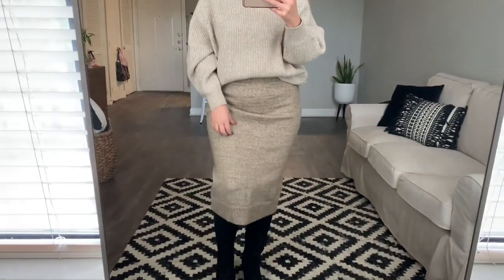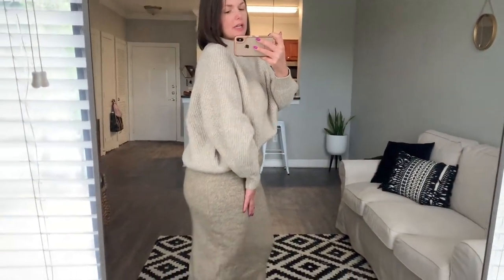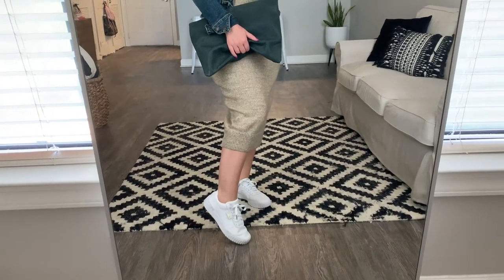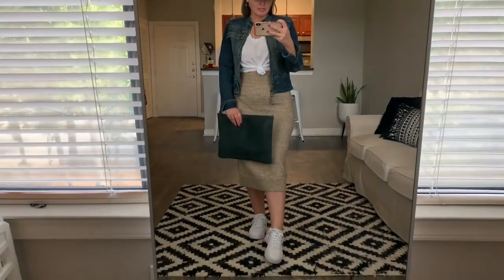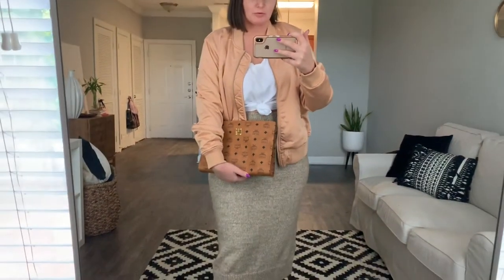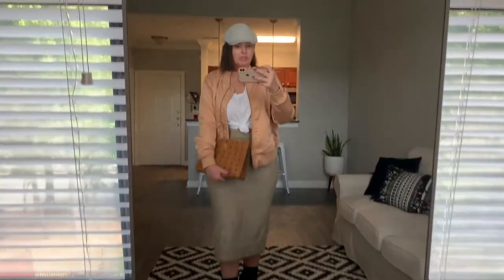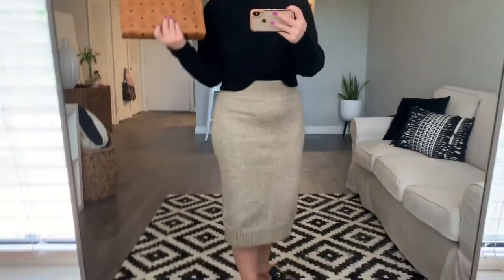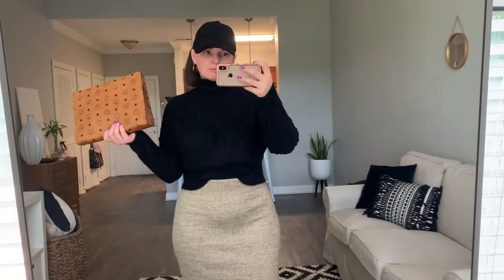5 WAYS TO STYLE A SWEATER SKIRT | THE RULE OF 5 | JULIA MARIE B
This post is a part of The Rule of 5 series. The Rule of 5 is my #1 shopping rule to help build a curated wardrobe while maximizing what you currently own along with each new item you bring into your closet.

In short, before you buy a new item you have to think of 5 full outfits featuring this new item with pieces you ALREADY own. By doing this you will cut back on one hit wonder items, impulse shopping aka throwing money away and will begin to build a curated wardrobe of pieces you love and actually wear.

I created a FREE, that's right FREEEEE E-Book  with the full back story of the Rule of 5. Why, when and how I created The Rule. How you can implement the Rule of 5 into your life, brainstorming worksheets and a shopping checklist. You can sign up at juliamarieb.com